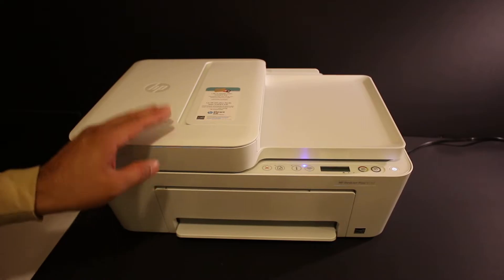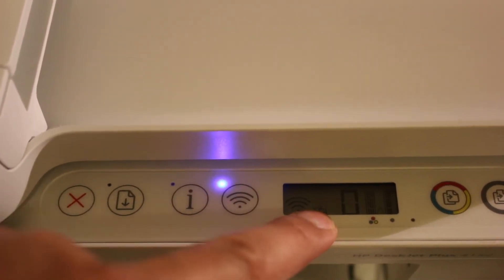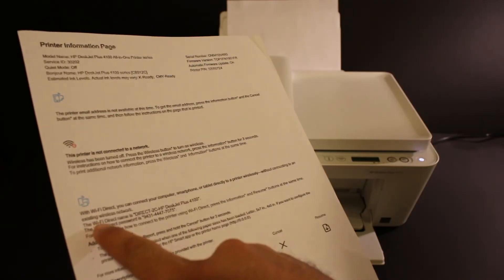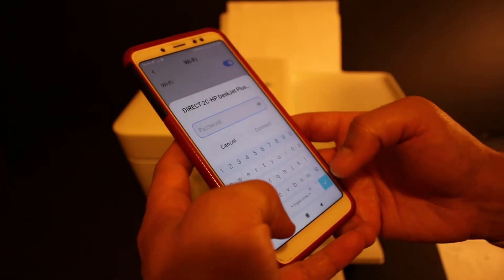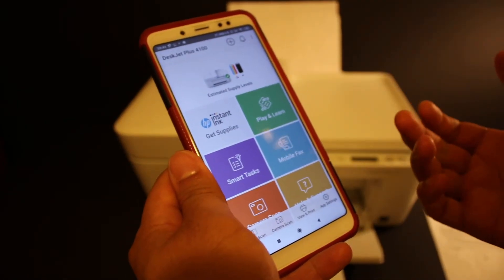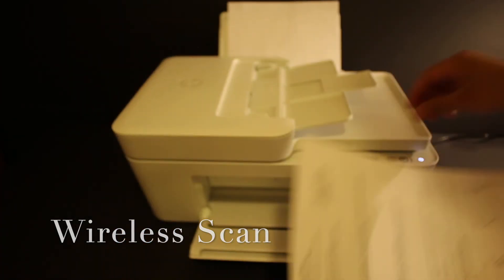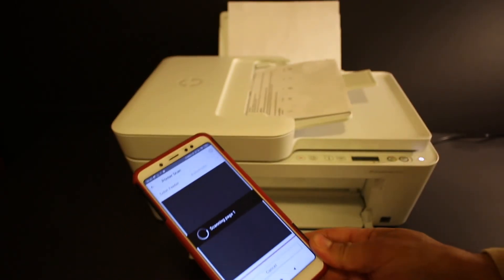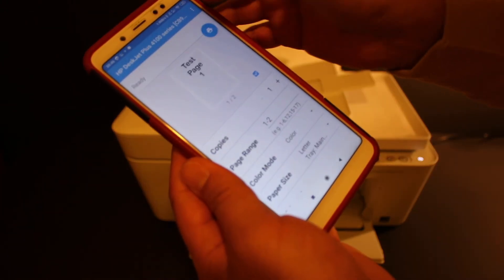How to Copy, Print & Scan with HP DeskJet Plus 4100 Printer ?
This video reviews the step-by-step method to set up your HP DeskJet Plus 4100 Series all-in-one printer and copy, print, and scan.  You learn how to do WiFi Direct Setup for wireless scanning and printing.